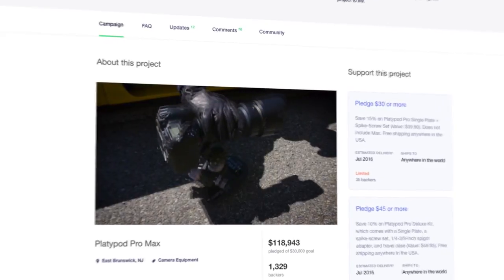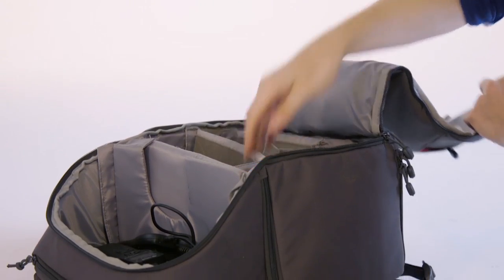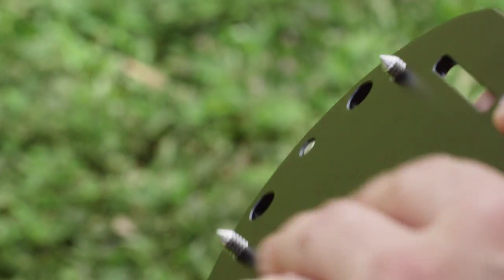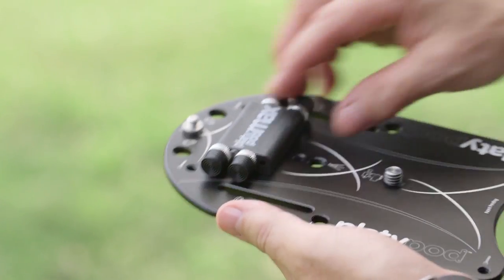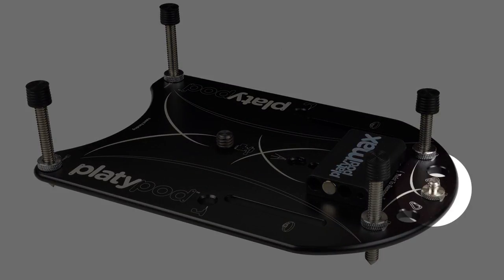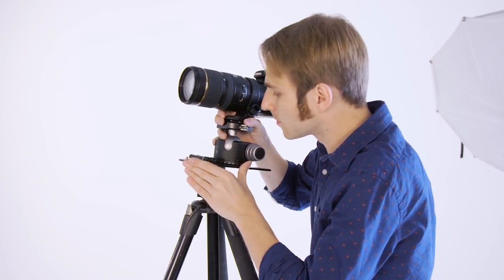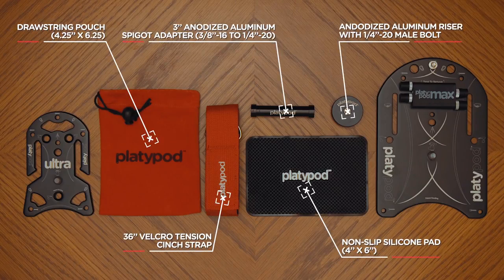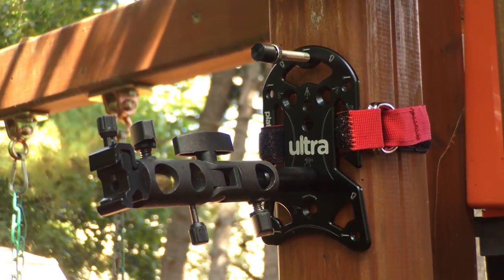The Platypod Max, Perfect for Photo Walkers with Heavy DSLRs and Big Lenses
Larry Becker shares why the Platypod Max would be perfect for photo walkers with heavy DSLRs and big lenses.